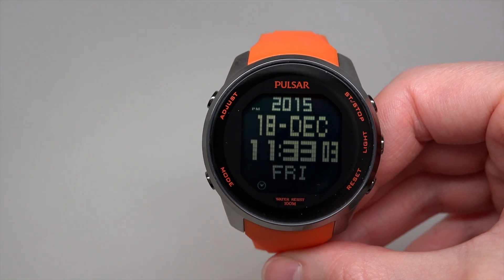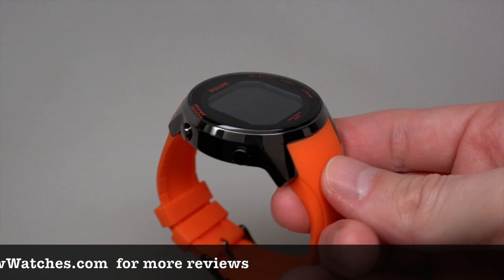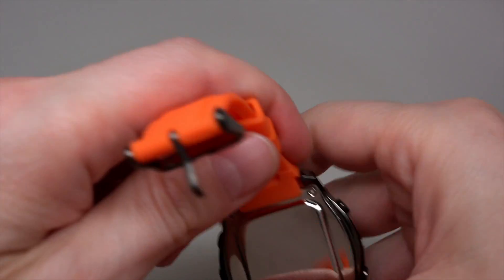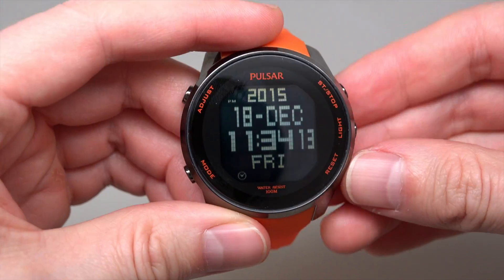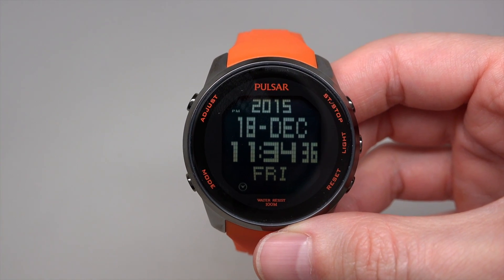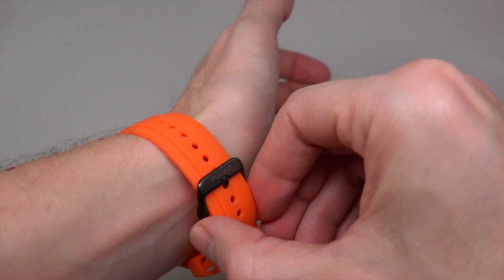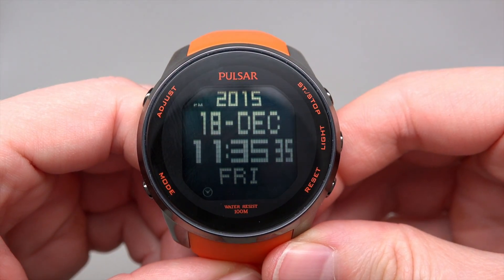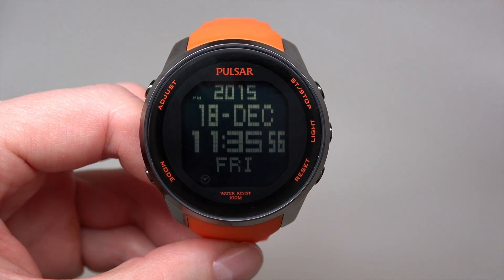PULSAR ON THE GO MEN'S WATCH REVIEW MODEL: PQ2013